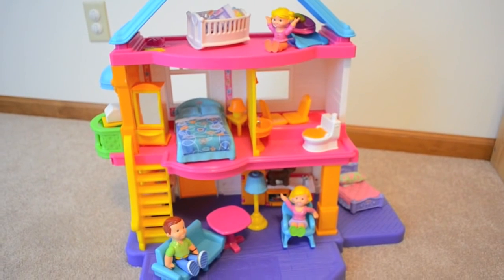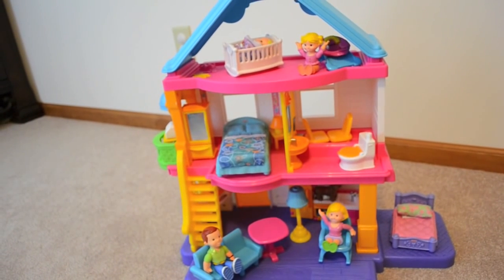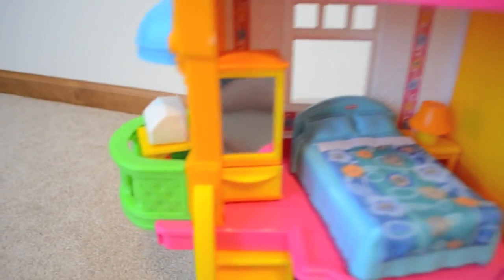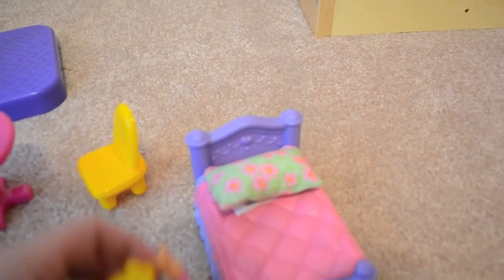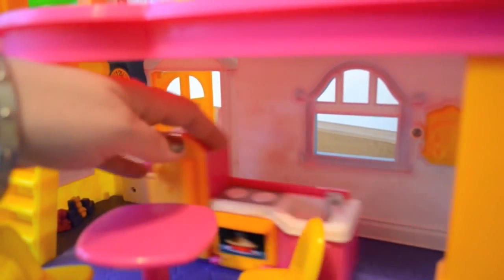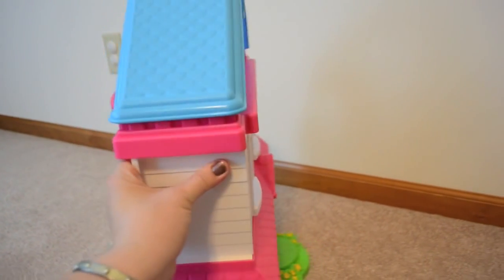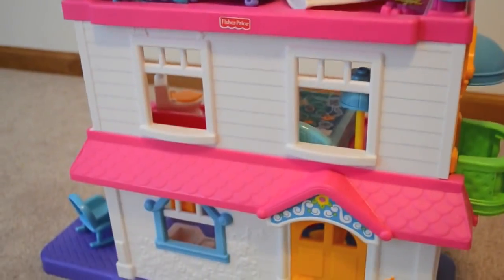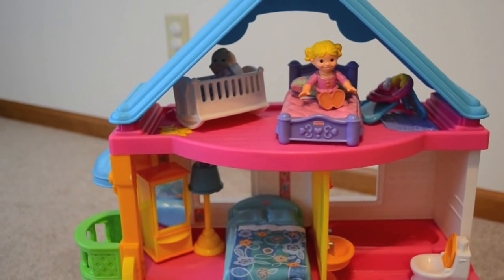Fisher Price My First Dollhouse Review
A review of the Fisher Price My First Dollhouse for toddlers, a recent Christmas gift for my 2.5 year old. She has really enjoyed this doll house, so I wanted to share this requested review.